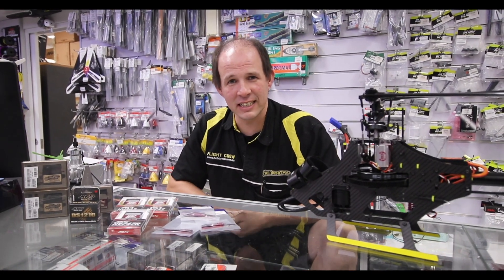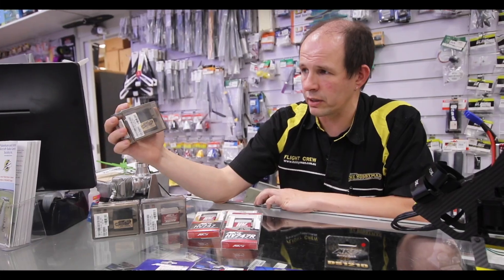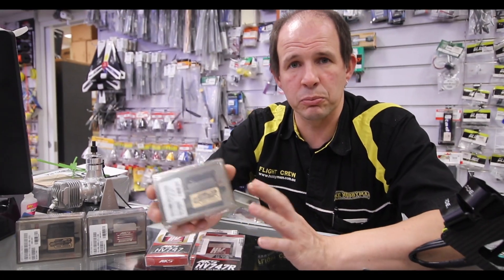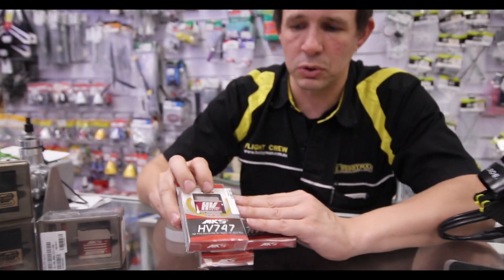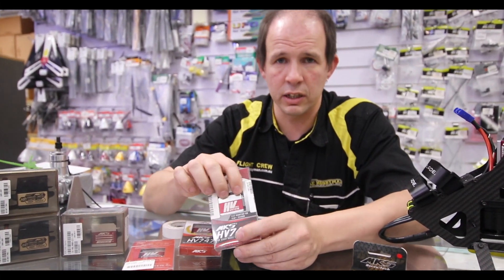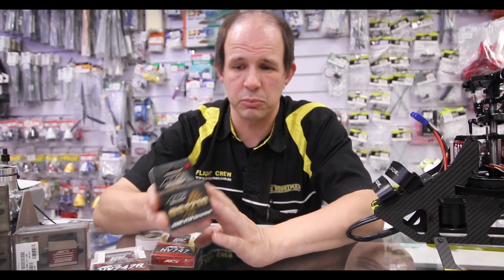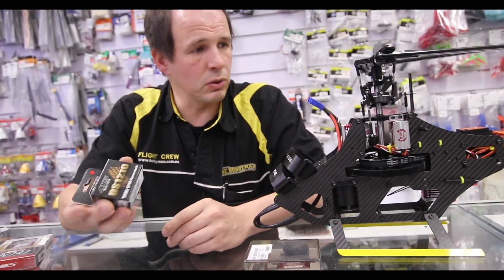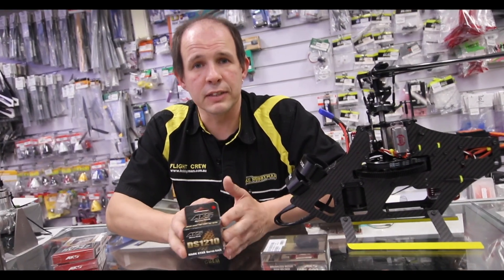INTRODUCING MKS SERVOS - Full Range Review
Hey everyone !

We hope you enjoy Adam's presentation of the aircraft range of the MSK Servos and their practical application.

Thanks for joining our community on YouTube !